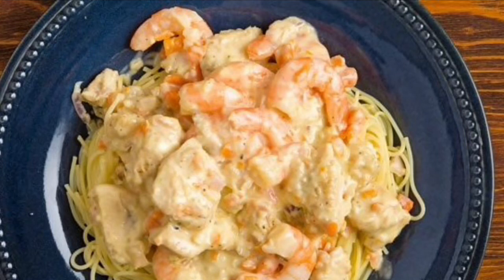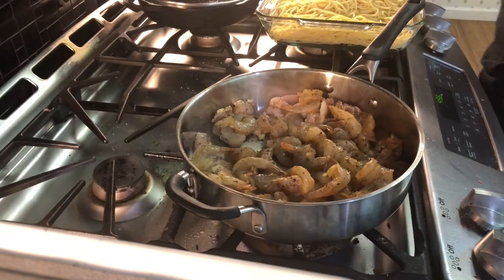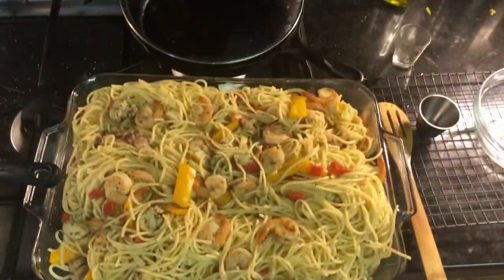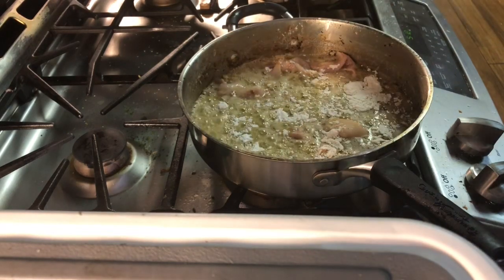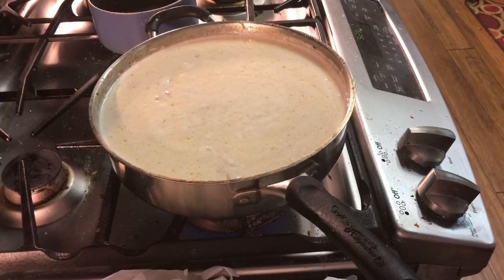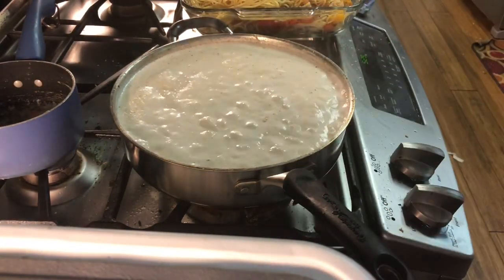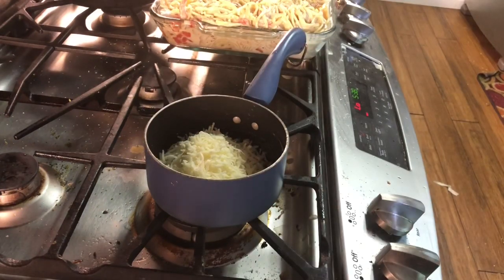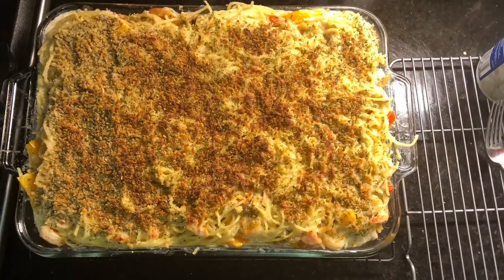How to Make: Olive Garden Chicken and Shrimp Carbonara (Copycat)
00:00 Intro
00:08 Cook Meats
01:35 Cook Vegetables
02:23 Pasta/Meat/Vegetables
02:51 Alfredo sauce
06:35 Combine ingredients
07:56 Crumble topping
09:06 Broil
09:15 Serve with side salad and enjoy

3 lbs. chicken strips and/or large shrimp, peeled and deveined
bell peppers and onions
Sauce
1 cup butter
1 ½ tsp chopped garlic
3 Tbsp. bacon bits
3 Tbsp. flour (all purpose)--- may need more
1 cup parmesan cheese (grated)
4 cups heavy cream
4 cups milk
¼ cup bacon, chopped
½ tsp black pepper
2-14 oz boxes of any long pasta (spaghetti, linguine, etc.) cooked using instructions on package
¼ tsp salt

Topping
3 Tbsp romano cheese, grated
3 Tbsp parmesan cheese, grated
1 ¾ cups mozzarella cheese, shredded
½ cup panko breadcrumbs
1 ½ tsp chopped garlic
1 ½ Tbsp melted butter
2 Tbsp parsley, chopped
*S O C I A L M E D I A* ↓ ↓ ↓